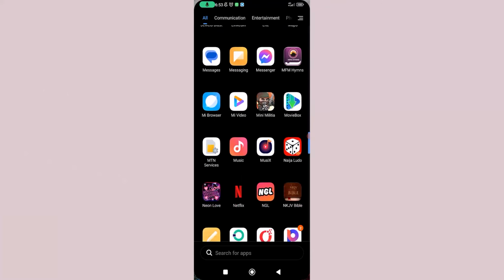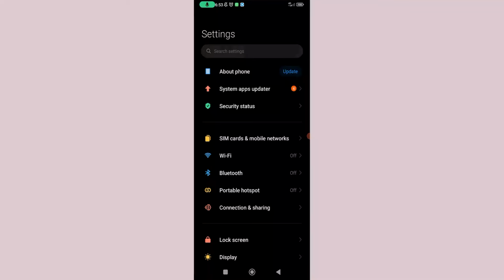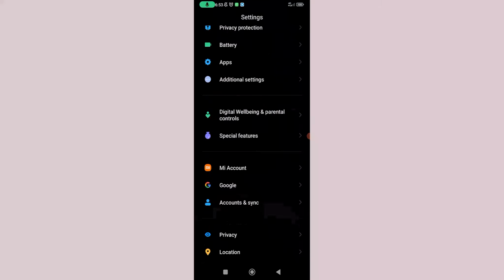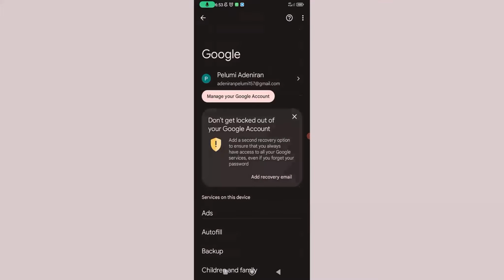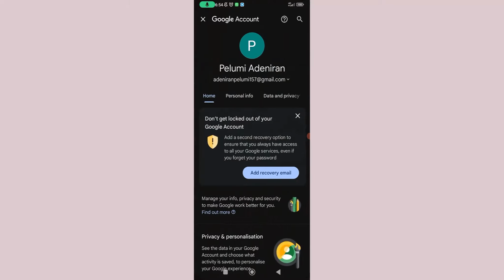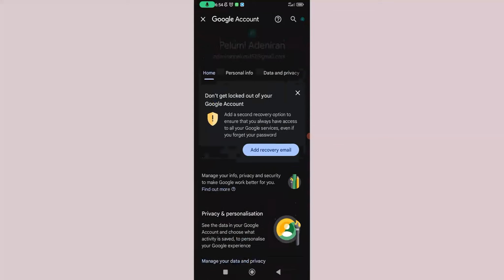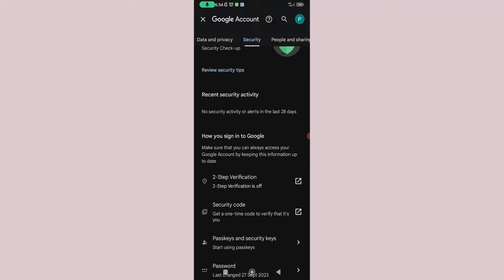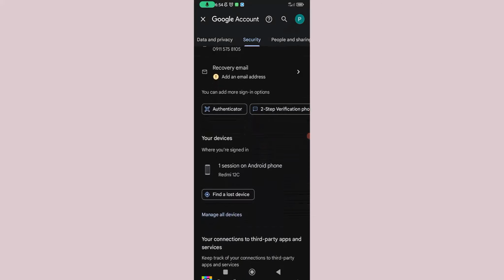How to check if your Google Account is hacked or not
Description:

Is Your Google Account Safe?

In this video, we'll guide you through the essential steps to determine if your Google Account has been compromised. Protecting your personal information is crucial, and knowing how to spot suspicious activity can save you from potential security breaches.

What You'll Learn:
1. Signs of a Hacked Account: Learn the common indicators that your Google Account might be hacked.
2. Step-by-Step Guide: Follow our detailed instructions to review your account activity and secure your account.

Steps Covered in the Video:
1. Log In to Your Google Account: Access your account through Google.com.
2. Manage Your Google Account: Navigate to the "Security" section from your profile image.
3. Review Recent Security Activity: Check for any suspicious events and report them.
4. Enable Two-Step Verification: Add an extra layer of protection to your account.
5. Manage Devices and Third-Party Access: Sign out of unrecognized devices and remove unwanted apps.